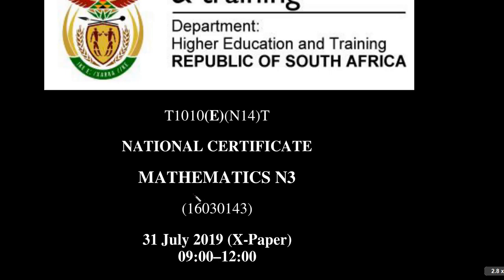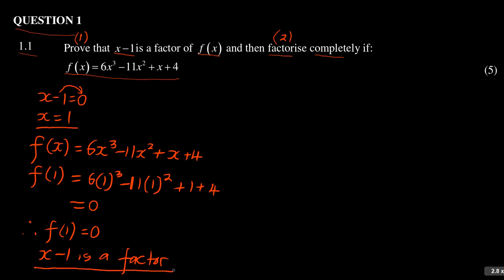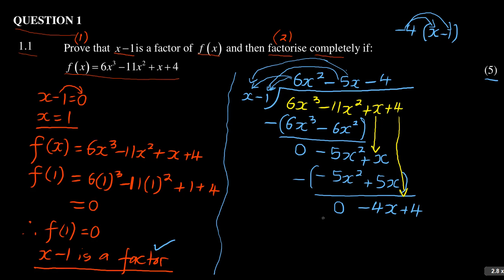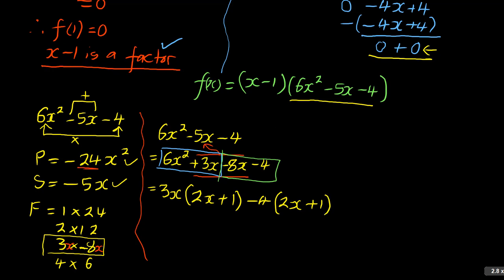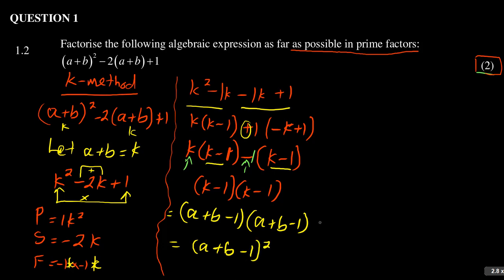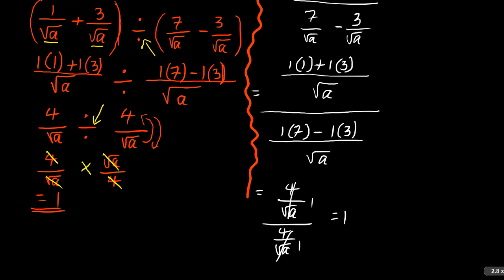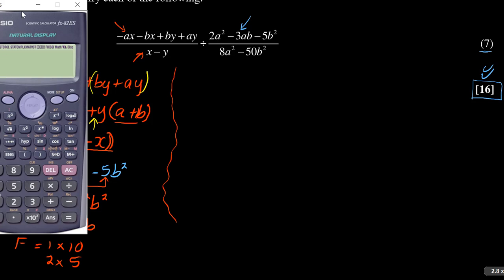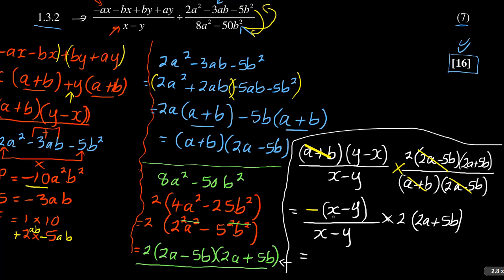Mathematics July 2019 Question Papers with Answers-SAMPLE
Prepare for your final exams by revising with the exam paper which was written in July 2019.